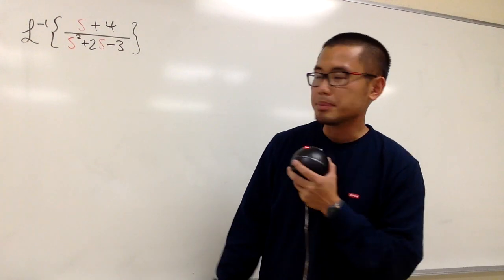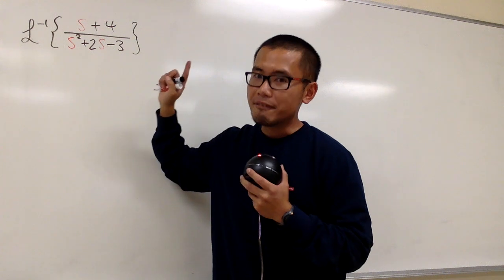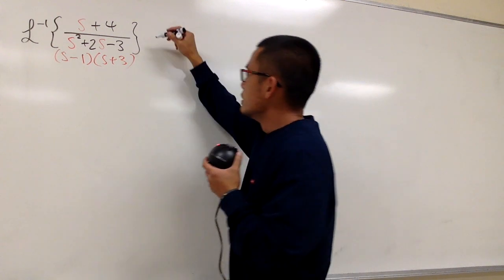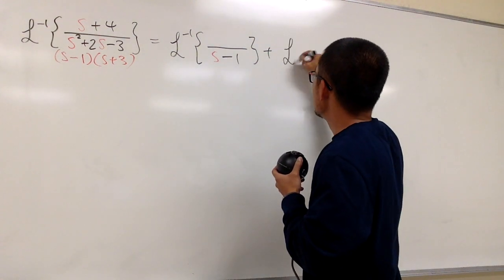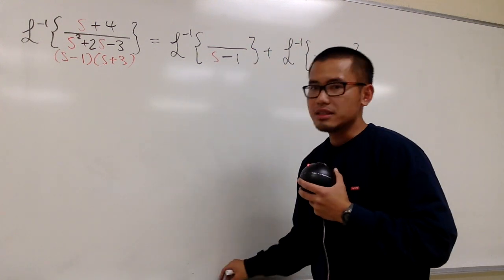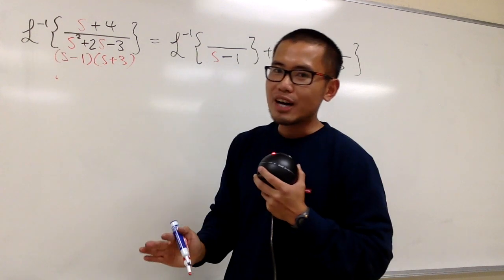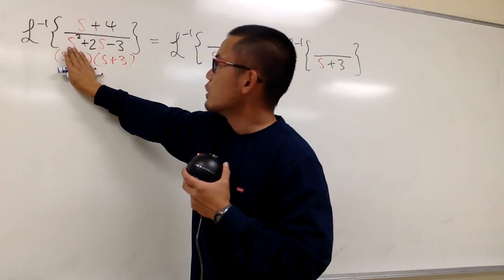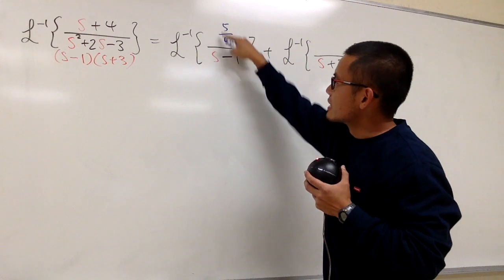inverse laplace transform, example#4, with partial fraction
inverse laplace transform example,

blakcpenredpen